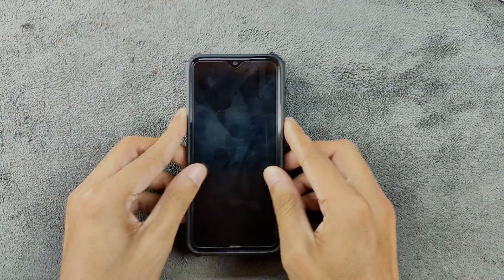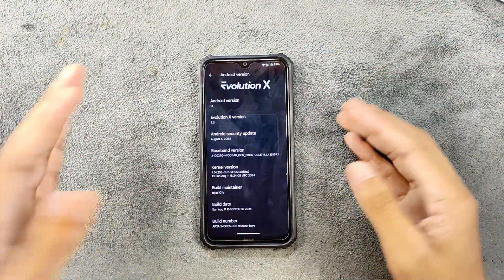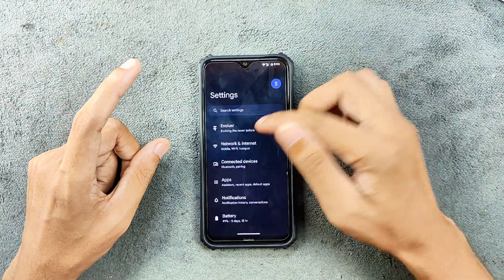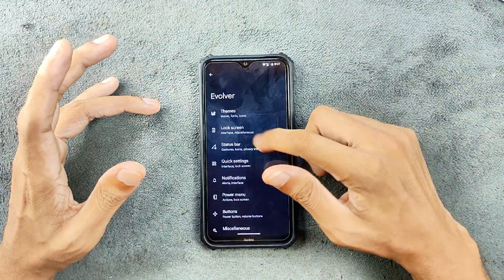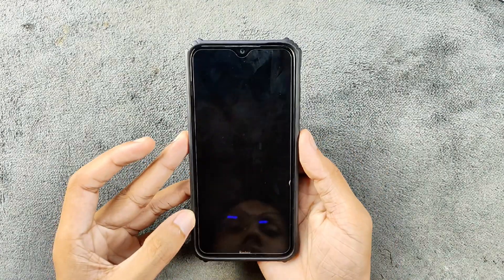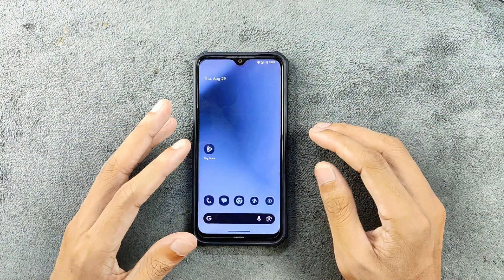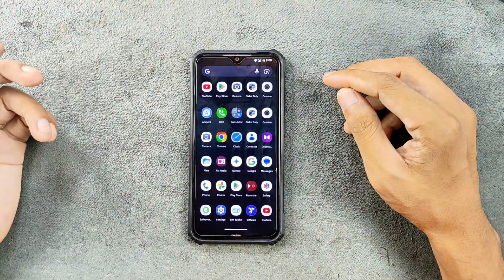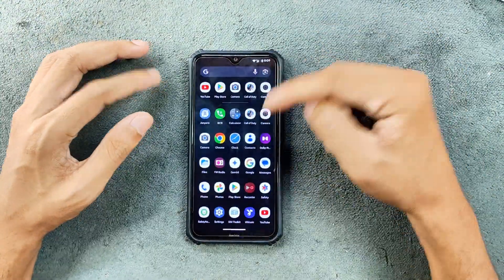Evolution X 9.3 Based on Android 14 for Redmi Note 8 (Gingko) | Detailed Review